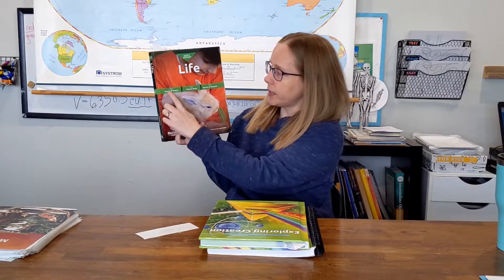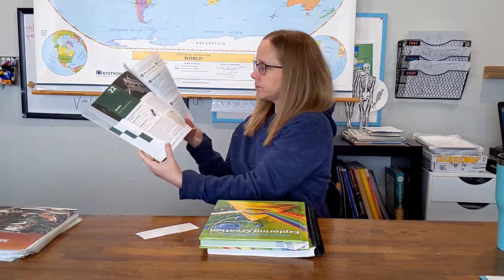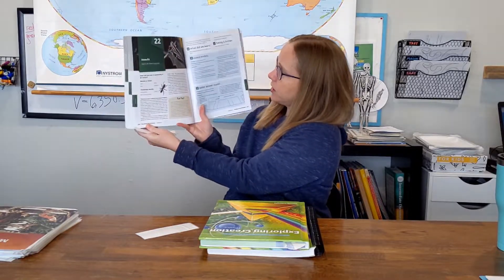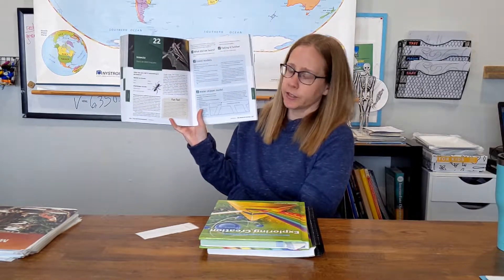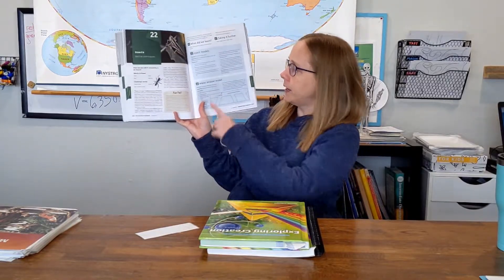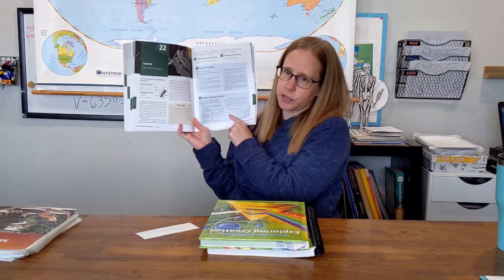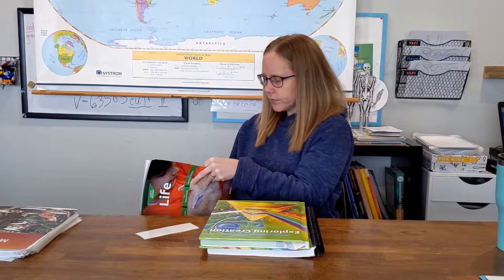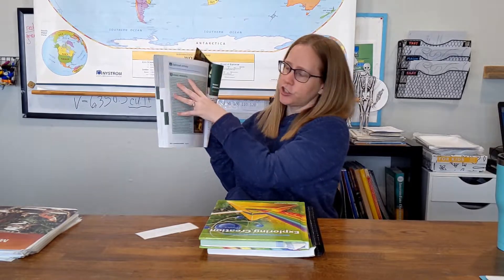Homeschool Science: Curriculum Changes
In this video I share the ups and downs with our science curriculum changes we have this year for my 5th grader.